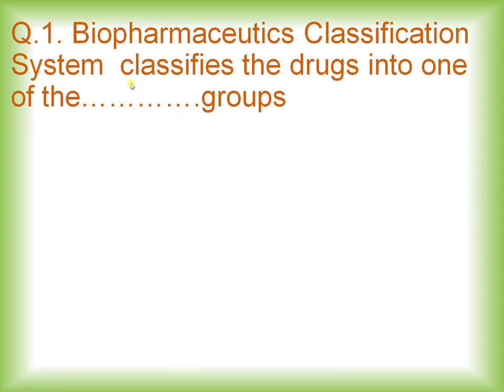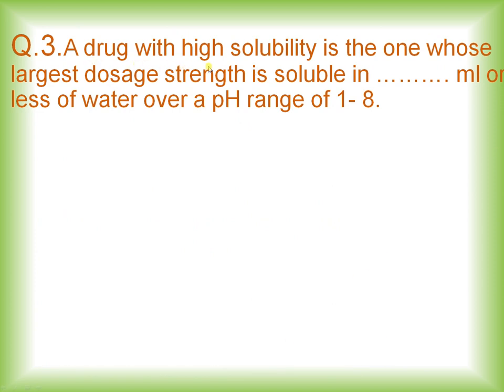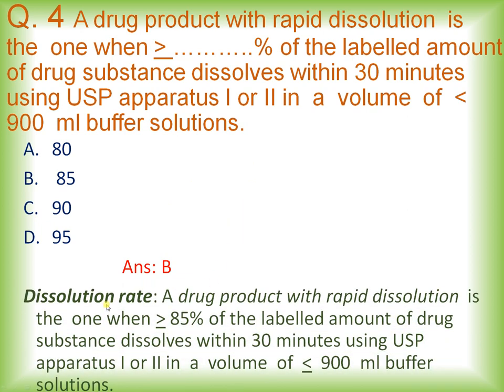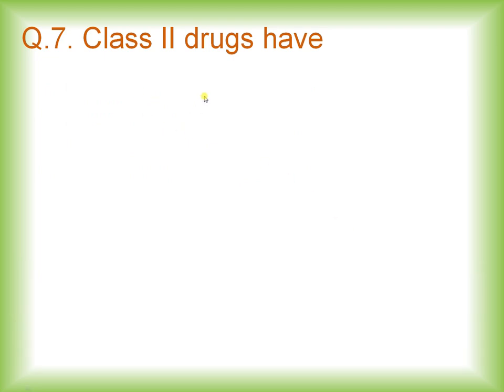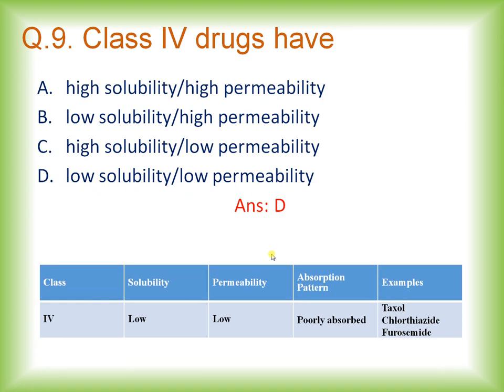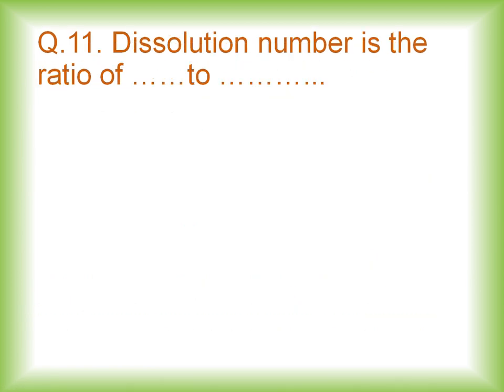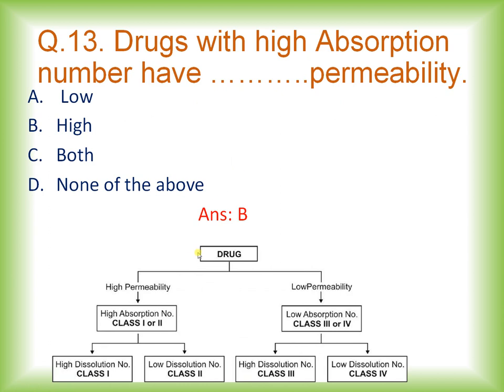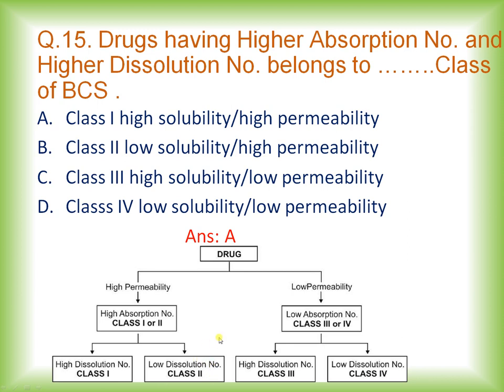Biopharmaceutics Classification System (BCS() MCQs with detail Explanation